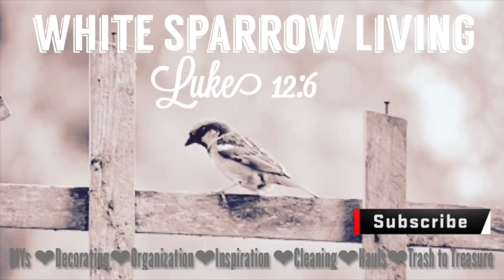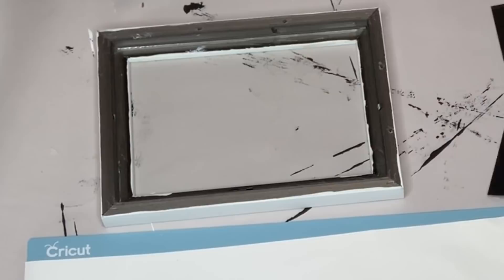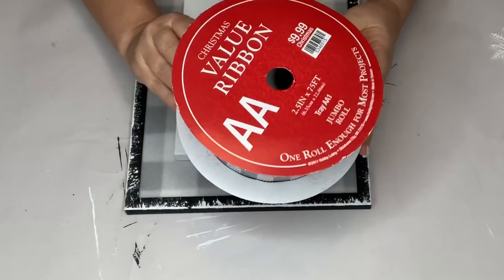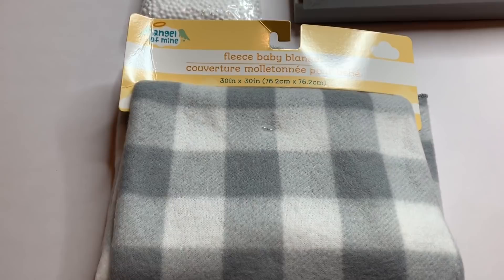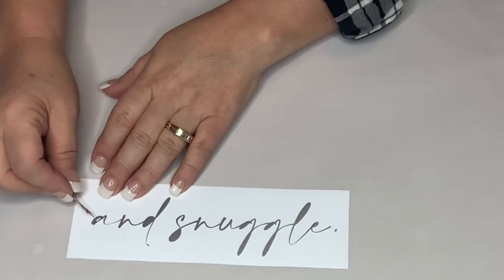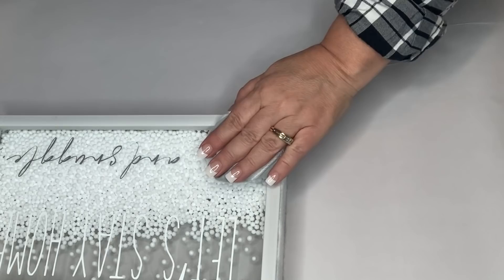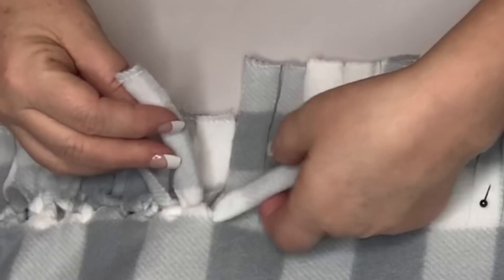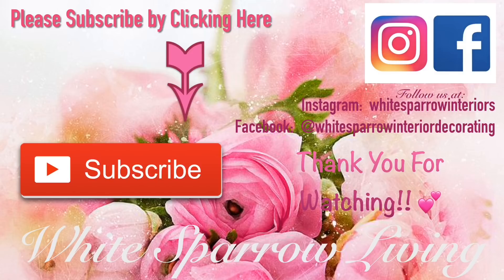3 DIY DOLLAR TREE BUFFALO CHECK FARMHOUSE WINTER DECOR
MY NEW AMAZON STORE

Now that the Christmas decor will be coming down soon, it’s time to get your winter decorating and crafts ready to go! I made all 3 of these projects using the infamous buffalo check baby blanket in completely different ways! I hope you enjoy this video and will be inspired to create something warm and cozy for your home! Thank you sooo much for watching and taking the time to support my little channel!!
Xoxo God is Love!! ❤️ Be the Light!! 💡

Font used for “SNOW” = Christmas Season

Fonts used for “LET’S STAY HOME” = The Skinny
                           “and snuggle.” = Amalfi Coast

(The fonts don’t cost anything and you don’t have to register but there is an option to donate to the designers.)